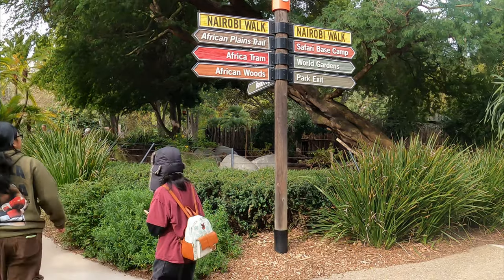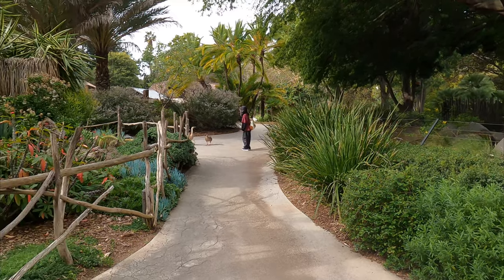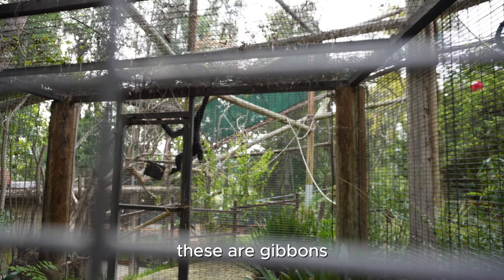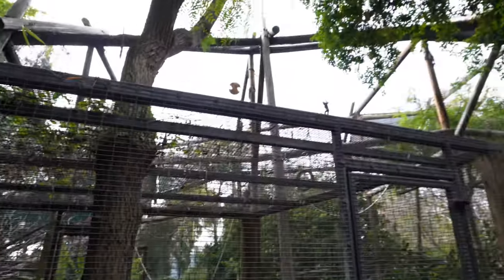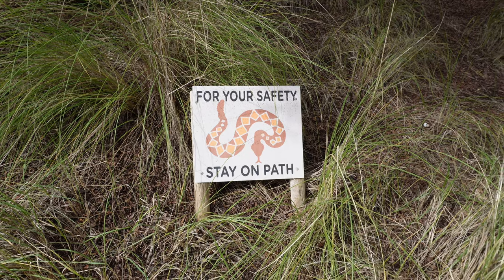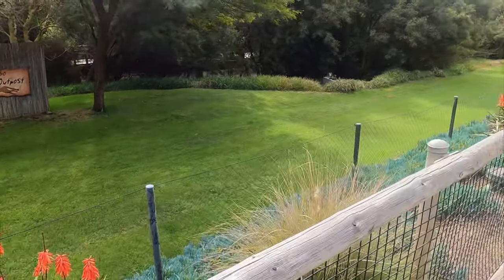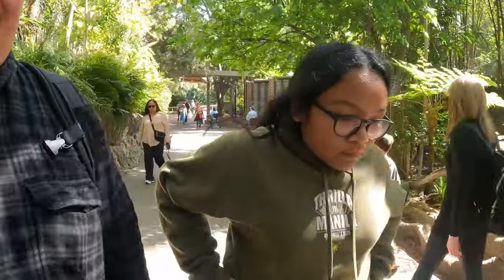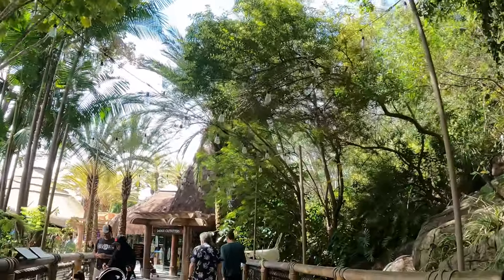What's NEW at the San Diego Zoo Safari Park in 2024 | Zoo Tour and Fun Facts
Let's go on a wild adventure at the San Diego Zoo Safari Park and explore all the exciting new attractions and experiences awaiting you! Join us as we take a closer look at the latest additions.